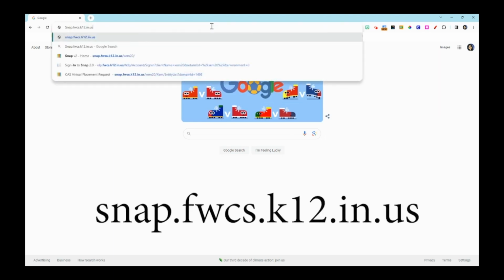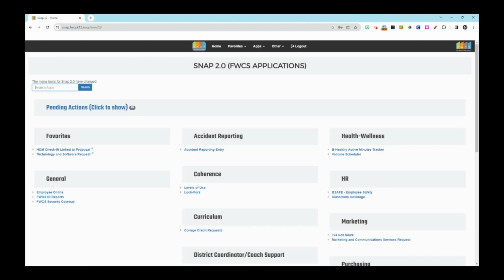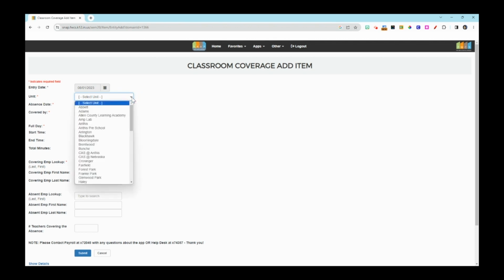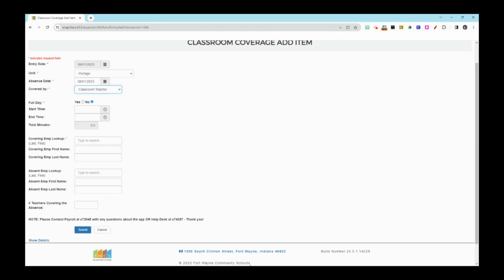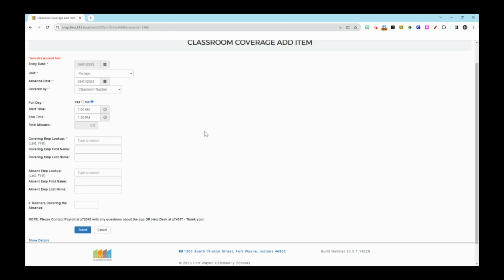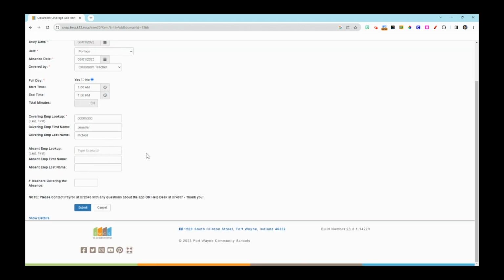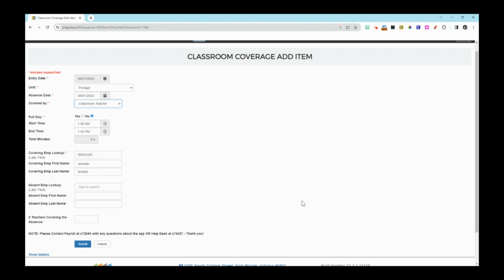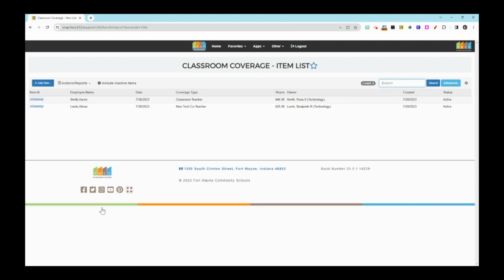Classroom Coverage Snap App